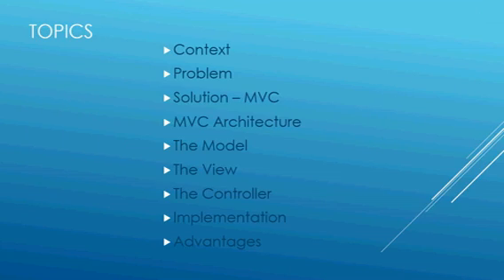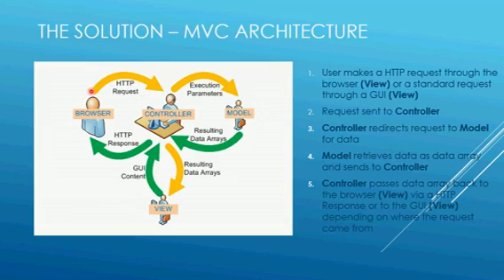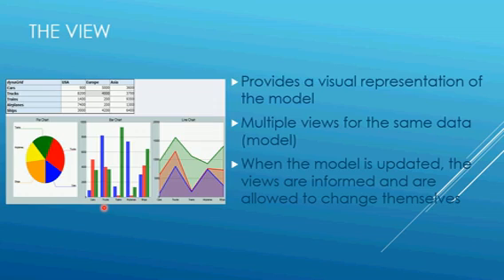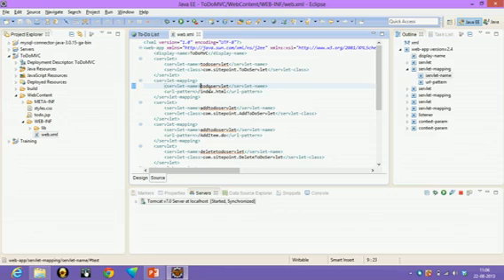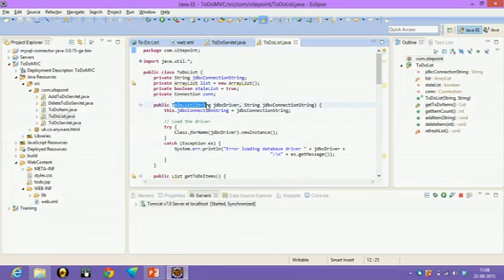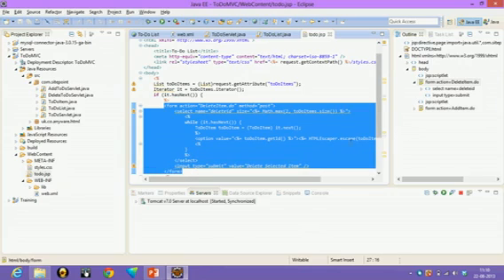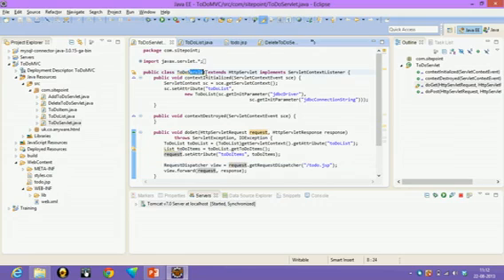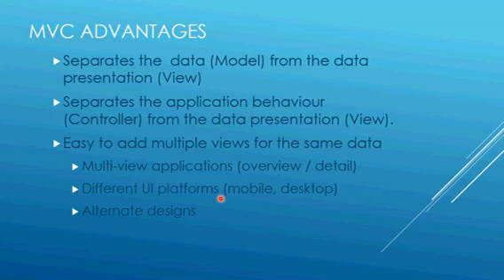MVCTraining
A short introduction to the Model-View-Controller (MVC) architecture